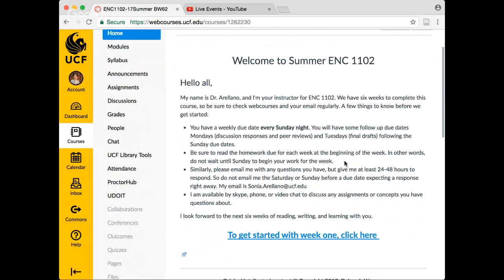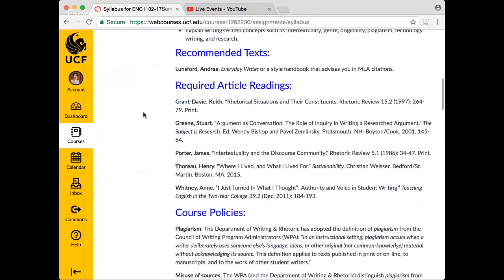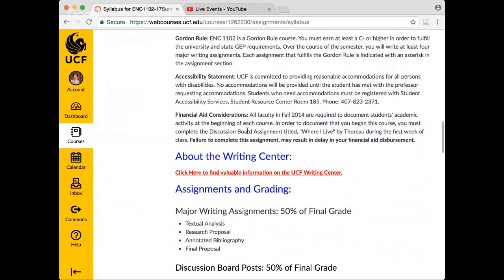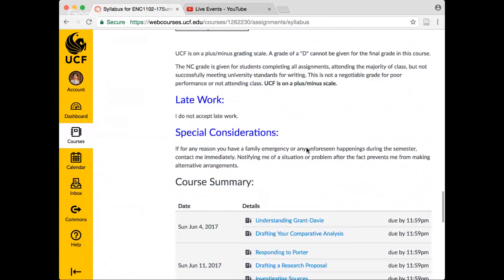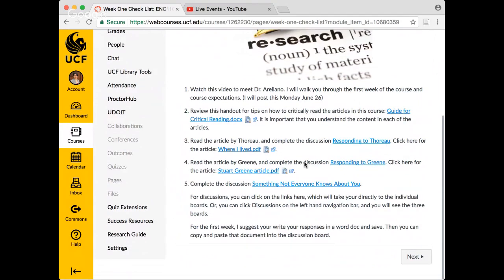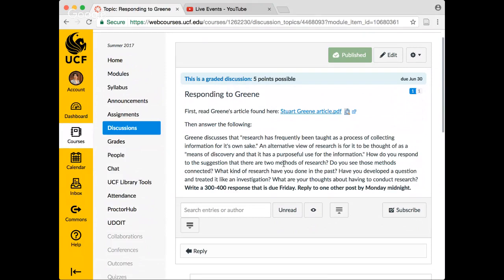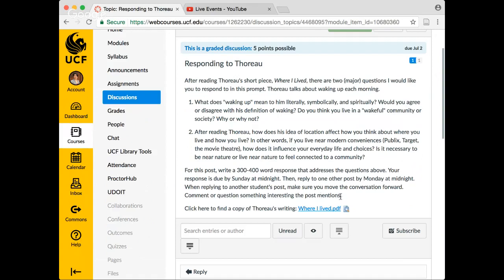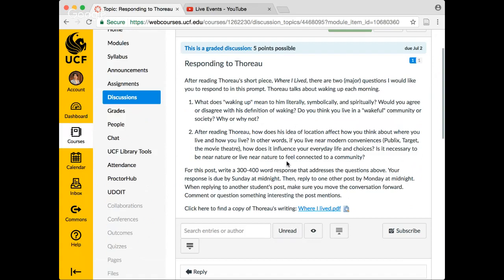Week One: ENC 1102: Arellano